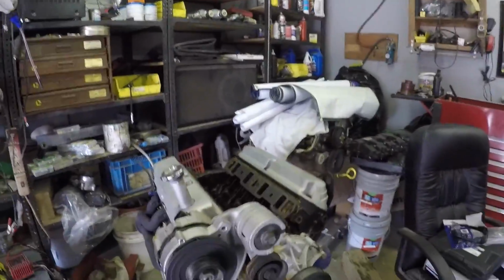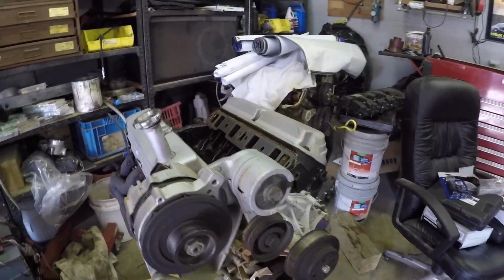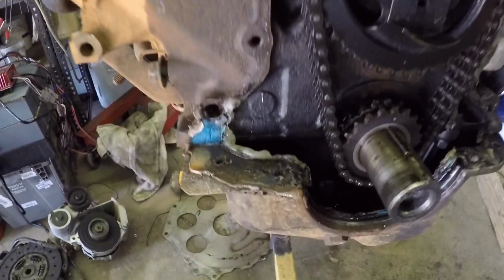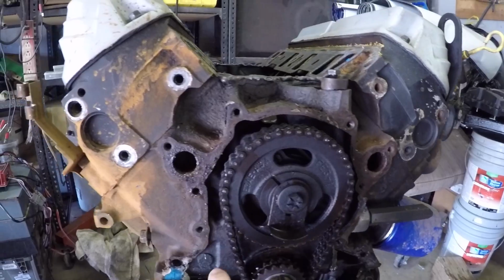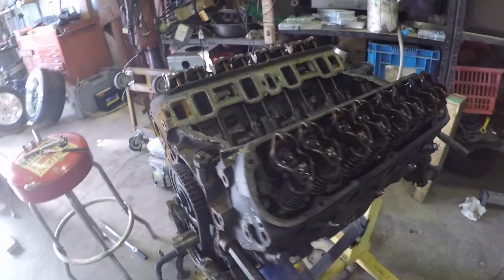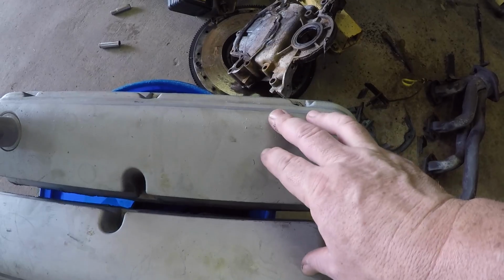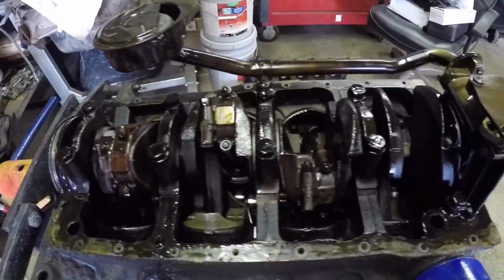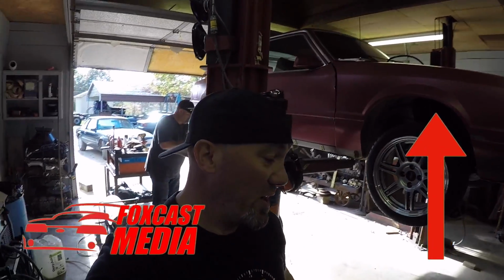Correct engine detail on a 5.0L H.O *FOXBODY RESTORATION*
We are doing the engine for our stock foxbody restoration, part one includes getting the engine torn down, and sending off parts to get media blasted!

-All YouTube content pre released on Sunday
-Behind the scenes info and content
-WIN A CAR BUILD

iTunes search: The Foxcast Podcast
iPhone & Android mobile app: Search Foxcast Media in the app store, or Google play store